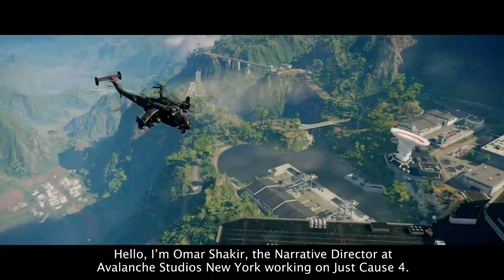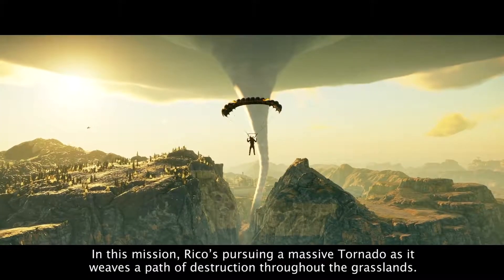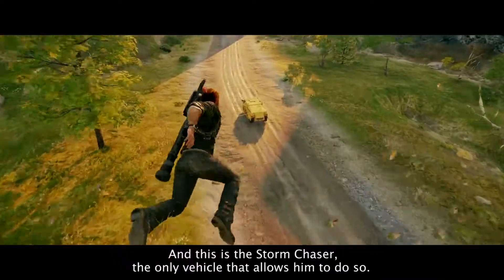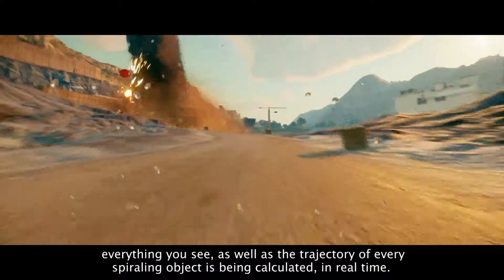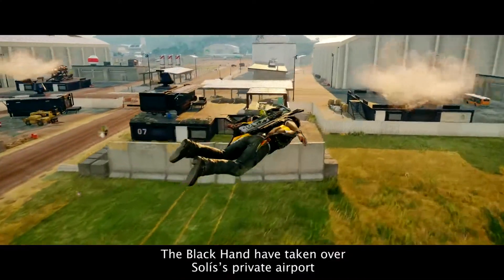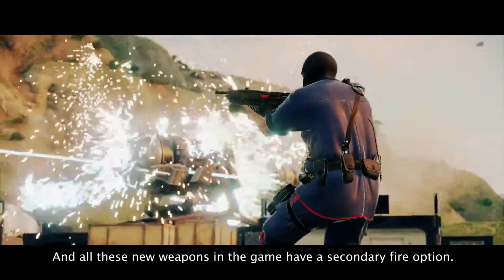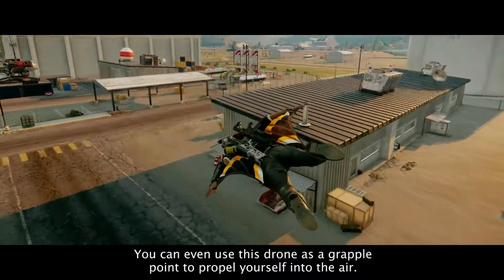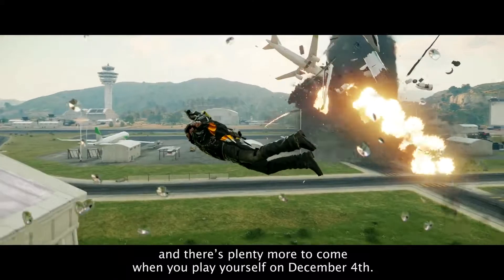Just Cause 4 Tornado Gameplay Reveal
For your fix of the gaming news head on over